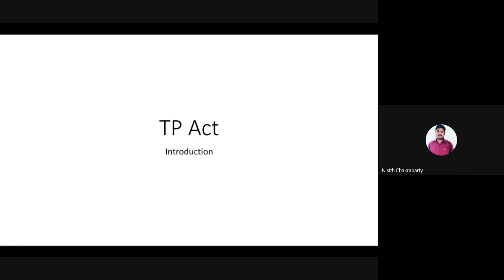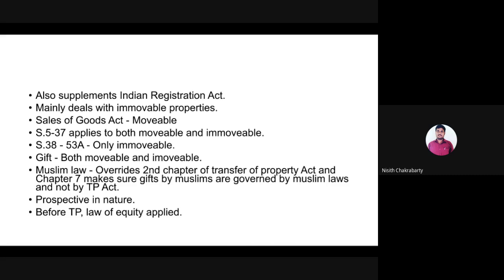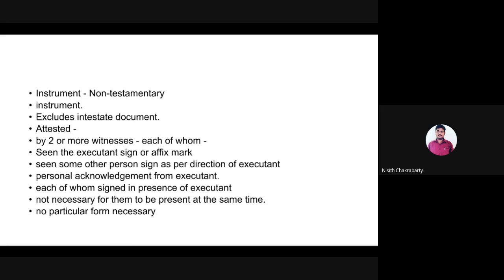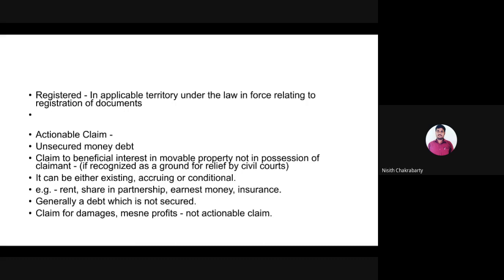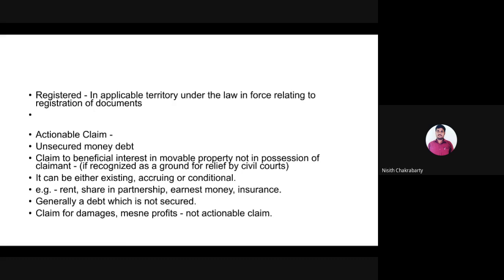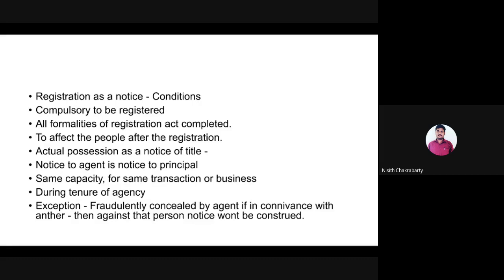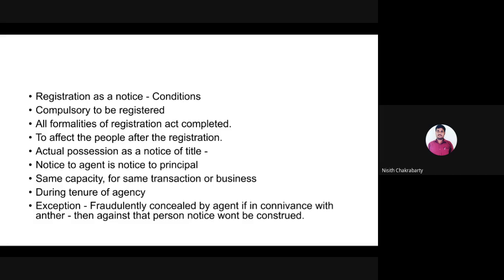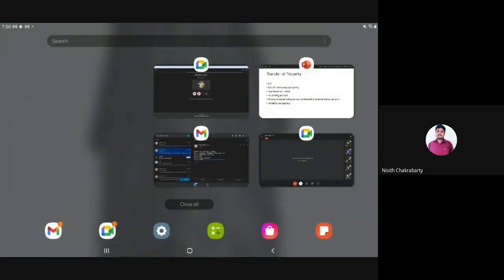Transfer of Property Act - Introduction - Part 2 (Definitions)